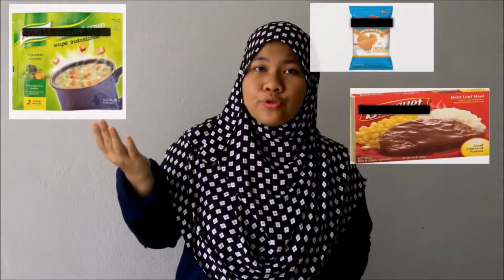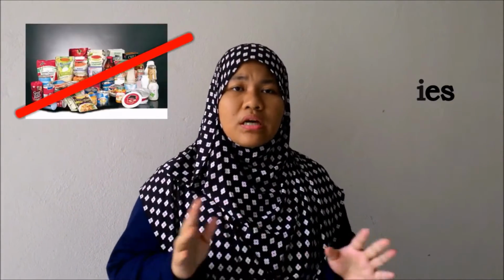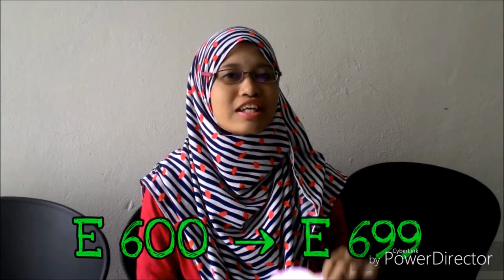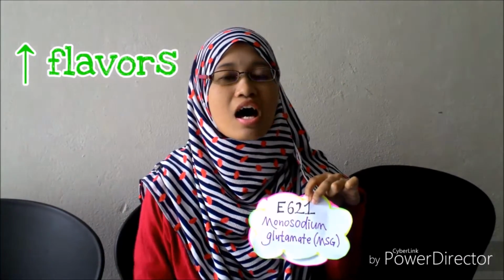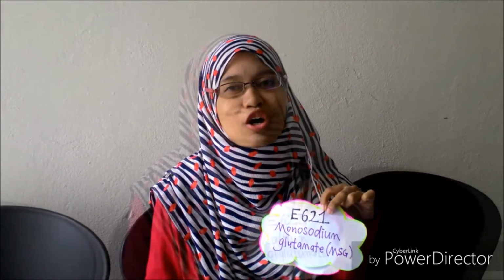FLAVOUR ENHANCER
GROUP 8 : FLAVOUR ENHANCER